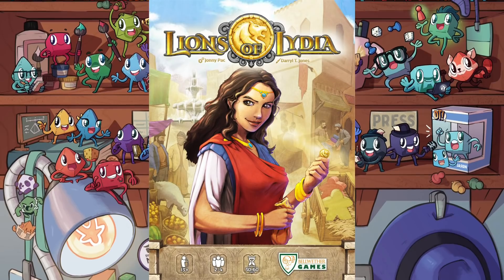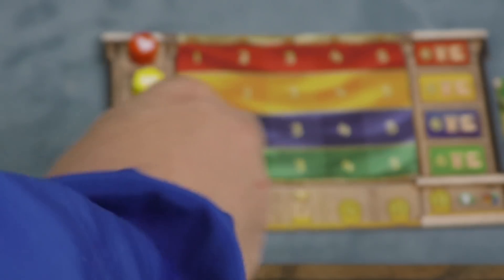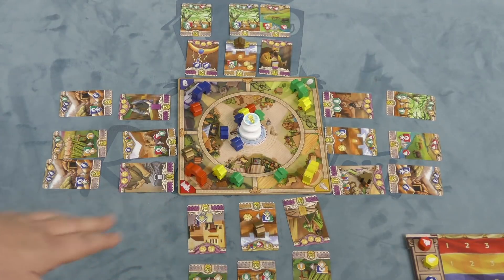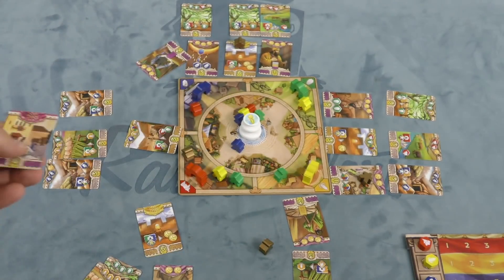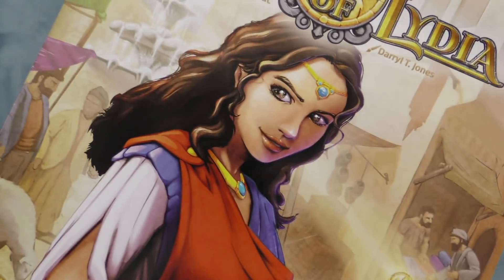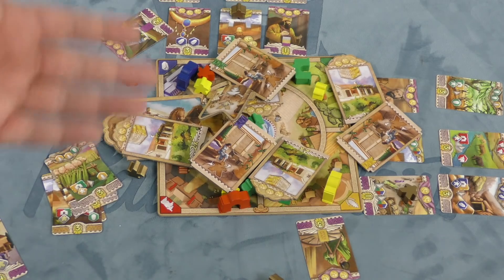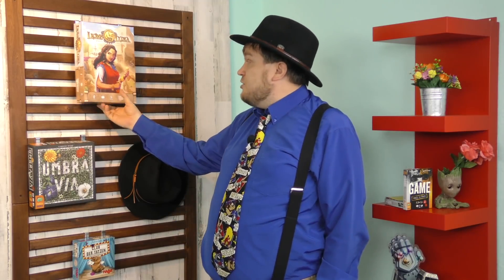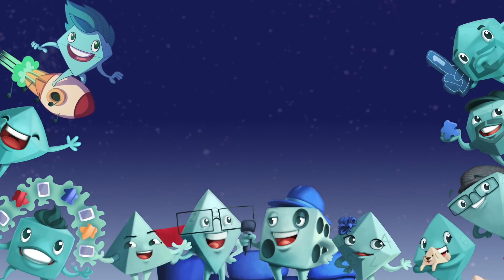Lions of Lydia Review - with Tom Vasel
Tom Vasel takes a look at an economy game of trading and bartering!

Intro 0:00
Overview 1:07
Final Thoughts 6:56